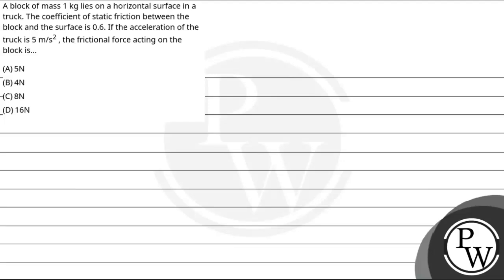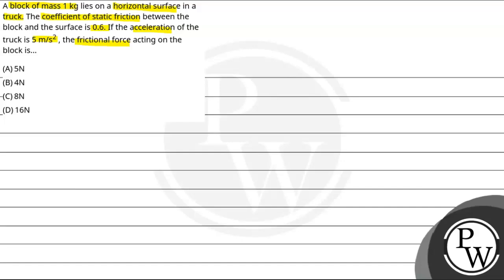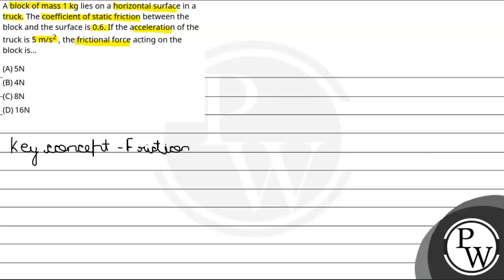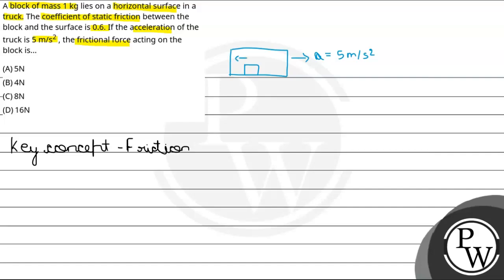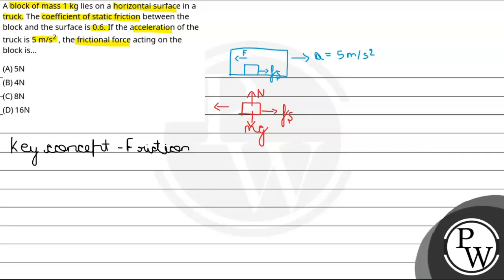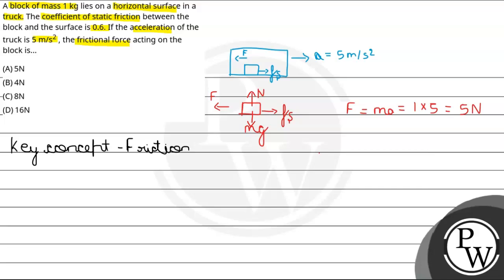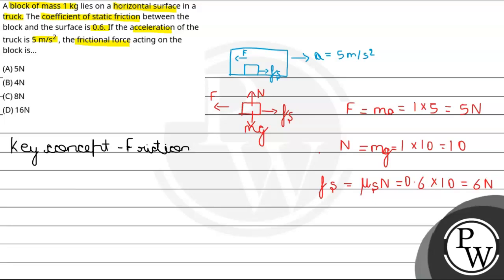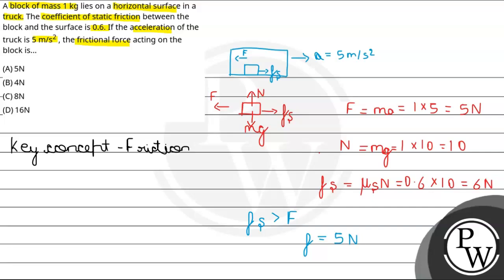A block of mass 1 kg lies on a horizontal surface in a truck. The coefficient of static friction....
A block of mass 1 kg lies on a horizontal surface in a truck. The coefficient of static friction between the block and the surface is 0.6. If the acceleration of the truck is 5 m/s2 , the frictional force acting on the block is... 📲PW App